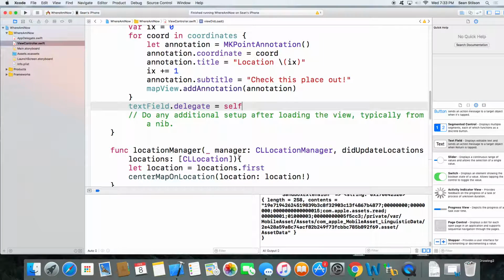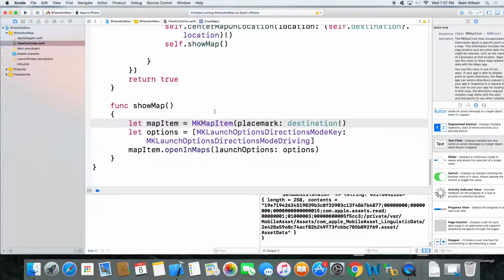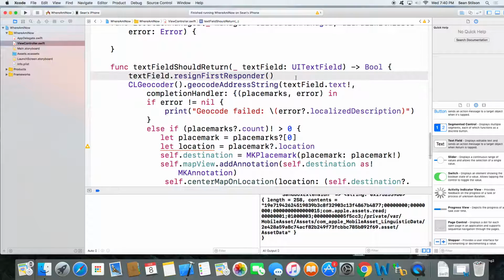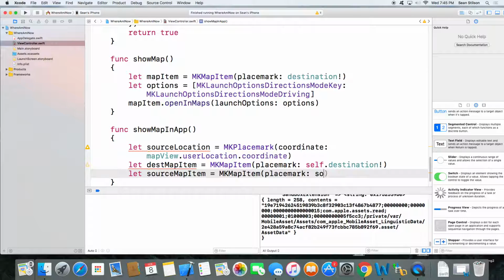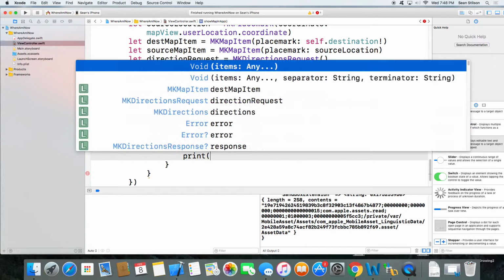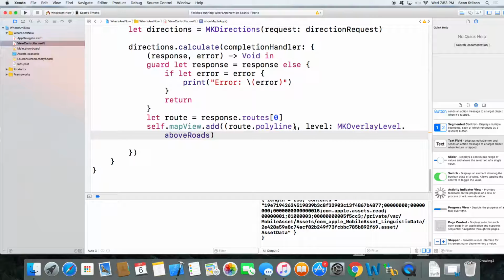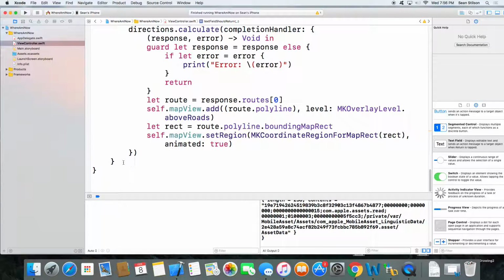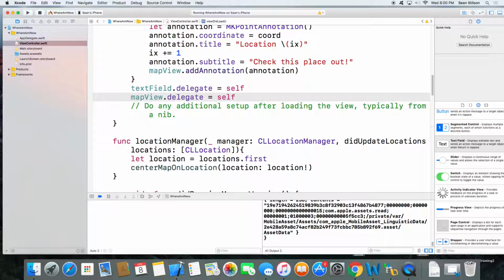iOS Class February 8 part 2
We cover mapping and the various MapKit features.